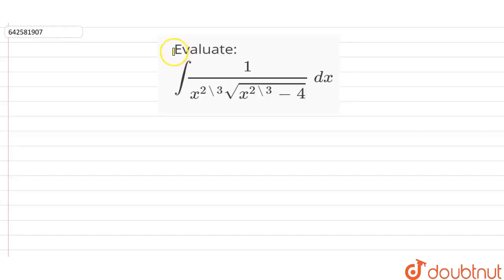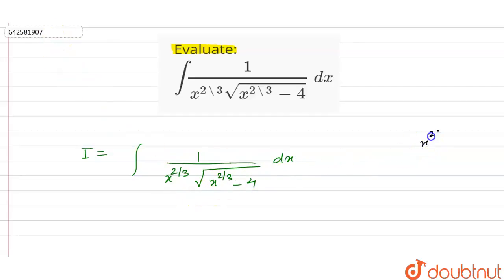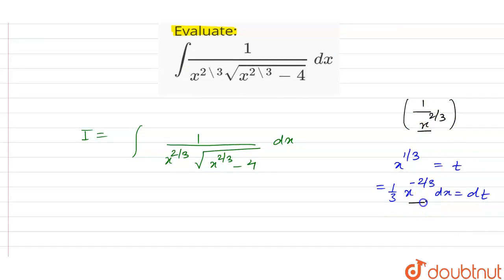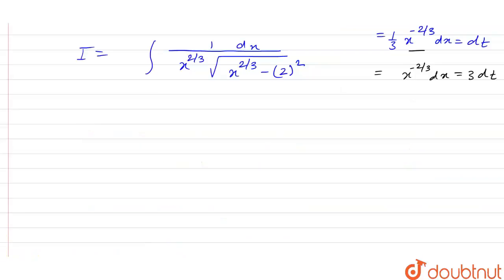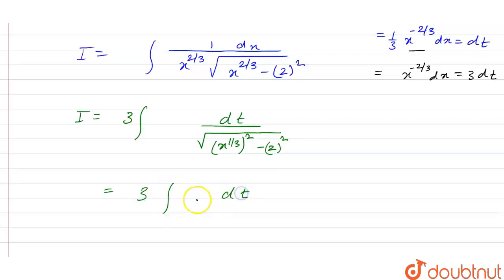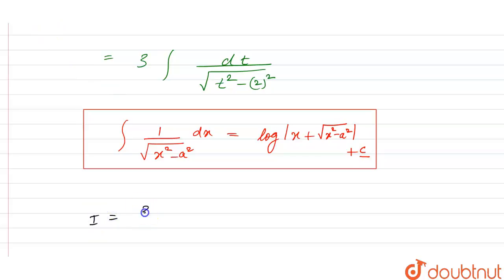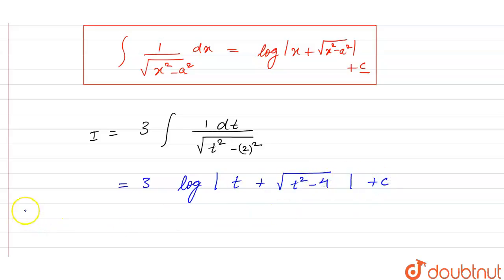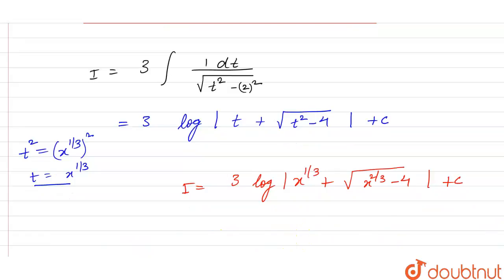Evaluate: int1/(x^(2setminus3)sqrt(x^(2setminus3)-4))\\ dx | 12 | INDEFINITE INTEGRALS | MATHS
Evaluate: int1/(x^(2setminus3)sqrt(x^(2setminus3)-4))\\ dx
Class: 12
Subject: MATHS
Chapter: INDEFINITE INTEGRALS
Board:CBSE

👉 Have Any Query? Ask Us.